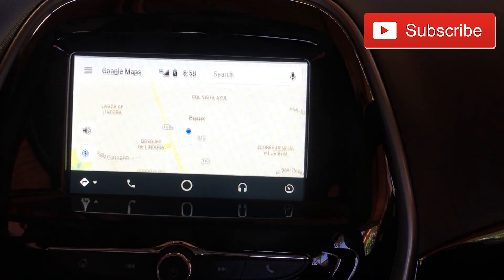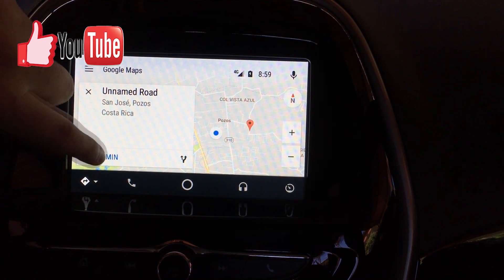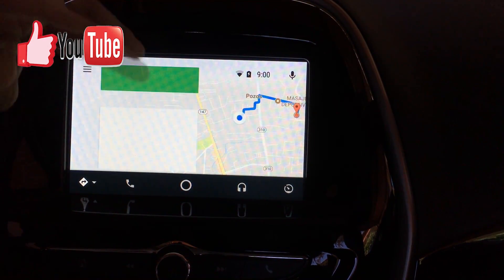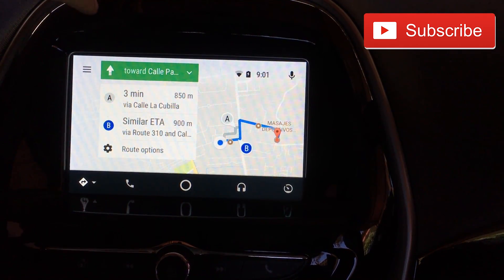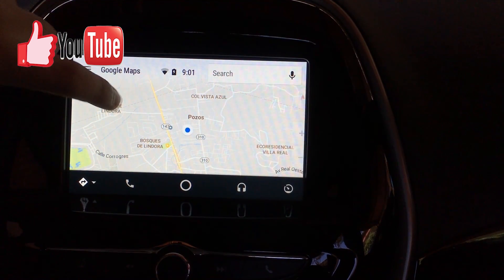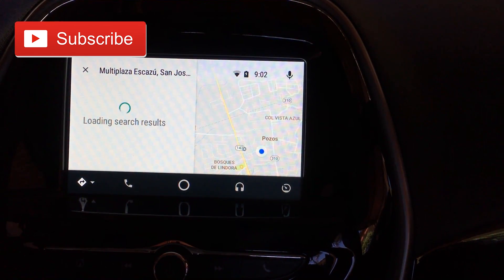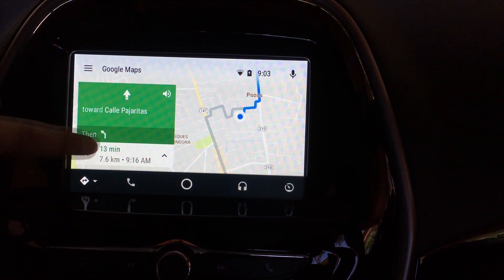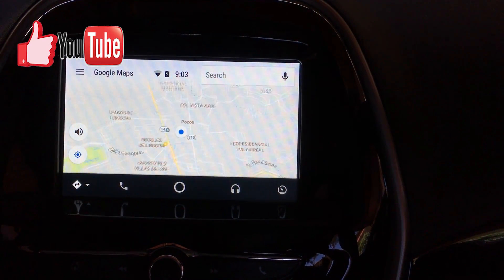Android Auto: How to use Google Maps in the car!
In this video, you will see how to use the Google Maps App in action. This app will tell you turn by turn navigations on your car. It is important for you to see how it works, how it is displayed, how to search and more.

Android Auto Overview: All you need to know!: More Android Auto tutorials

Inquiries: android auto, android auto app, android auto google maps, android car, android car stereo, google maps, google maps car, google maps driving directions, google maps in android auto, google maps in the car, google maps street, map get direction, maps driving directions, maps in the car, pioneer android auto